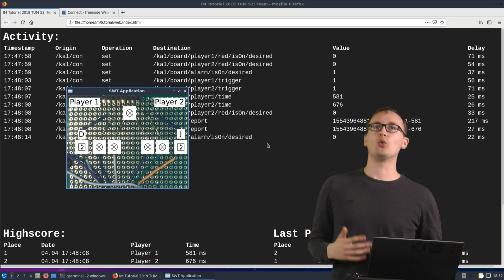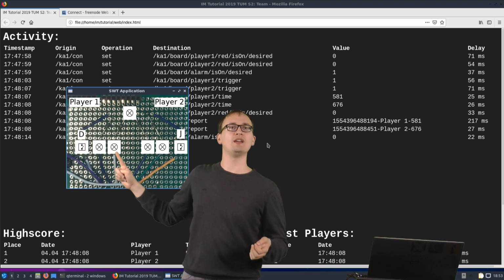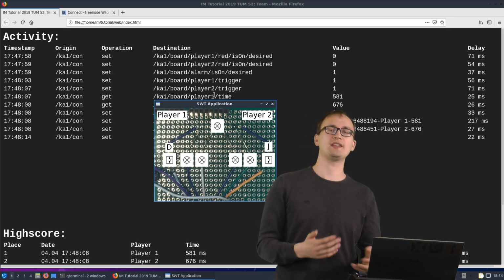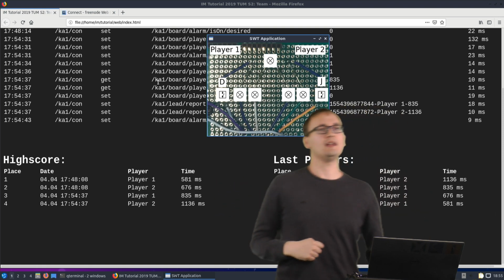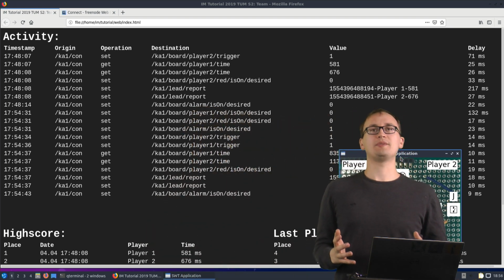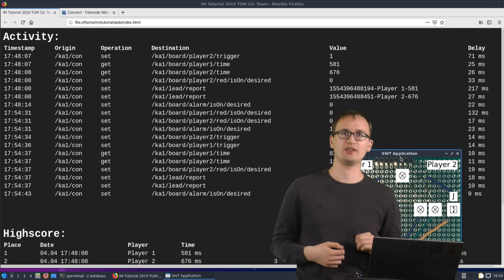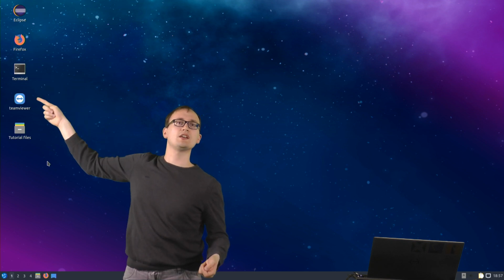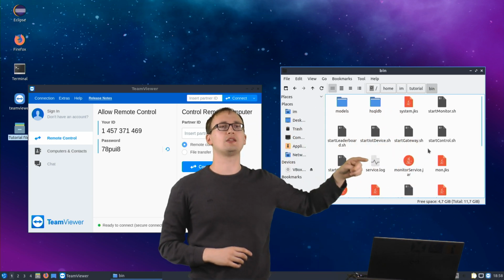IM Tutorial Introduction